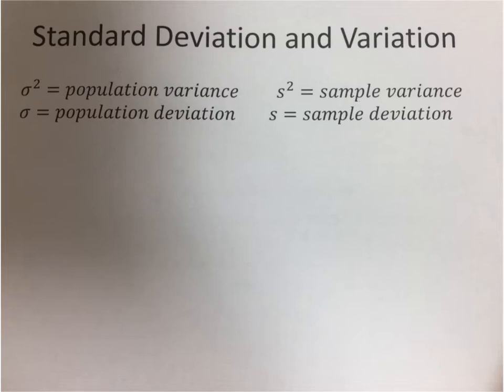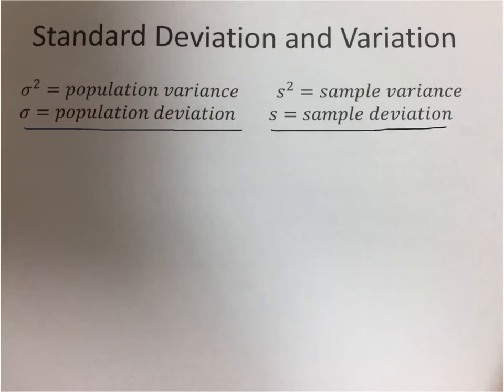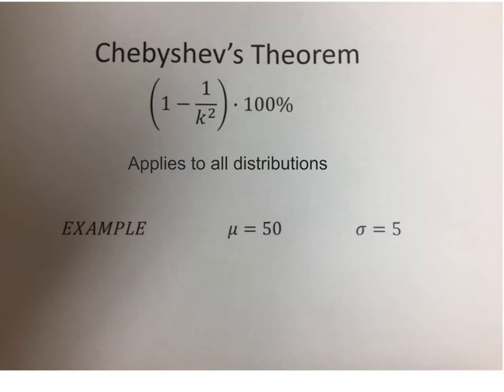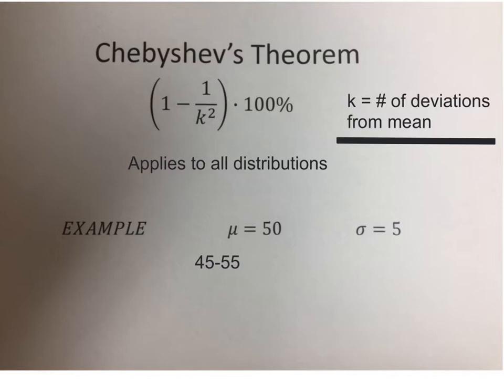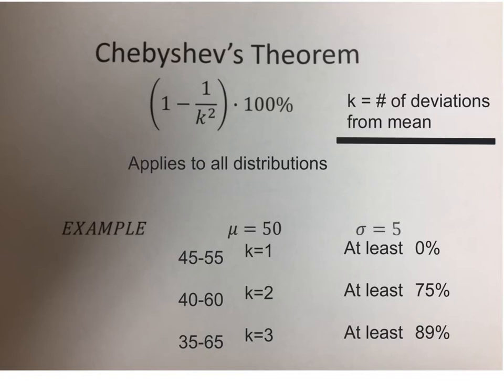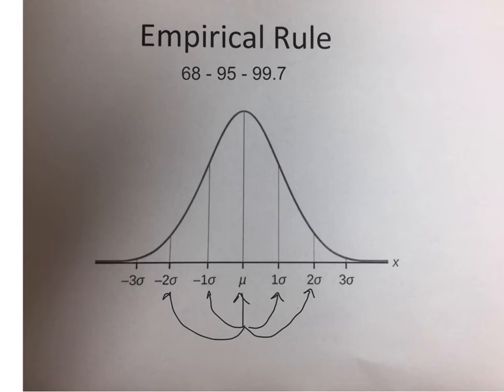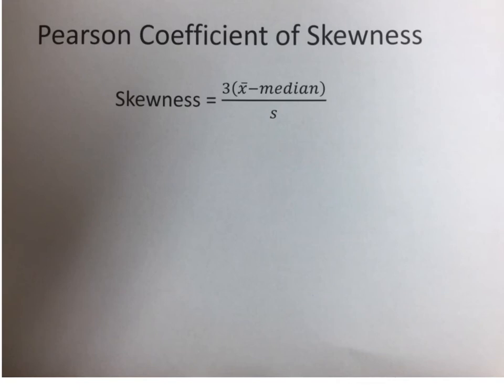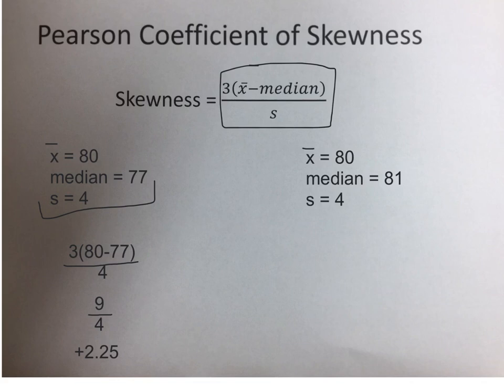Measures of variation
Chebyshev
Empirical rule
Pearson coefficient of Skewness